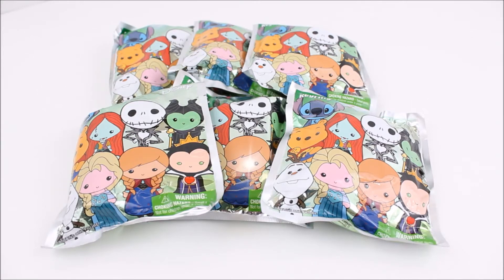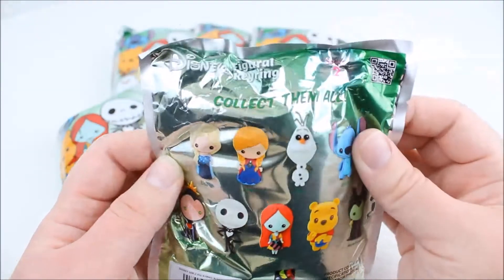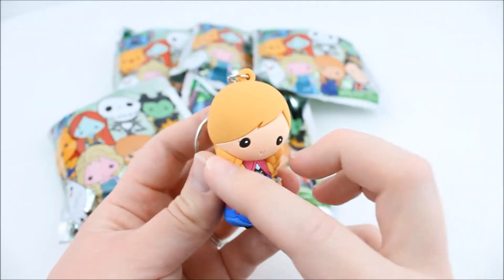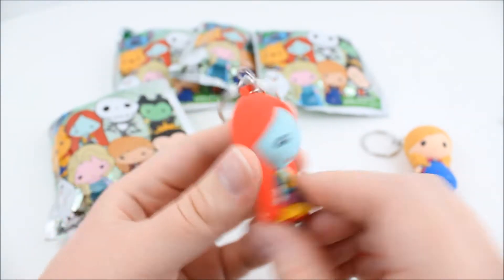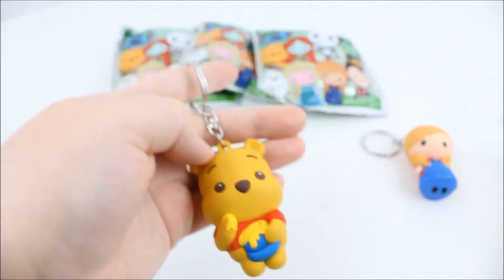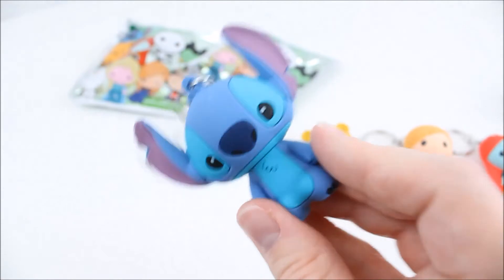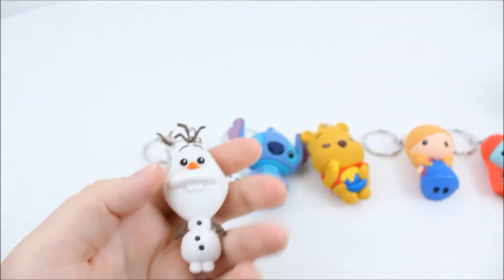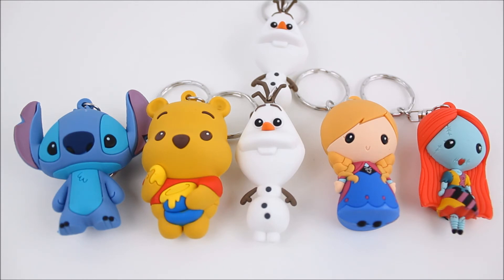Disney Series 2 Figural Keyring Blind Bags!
Watch to see what I get inside these Disney Series 2 Figural Keyring blind bags!